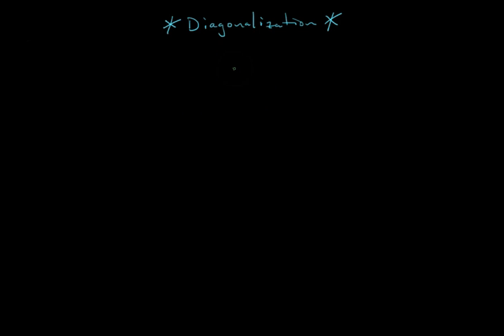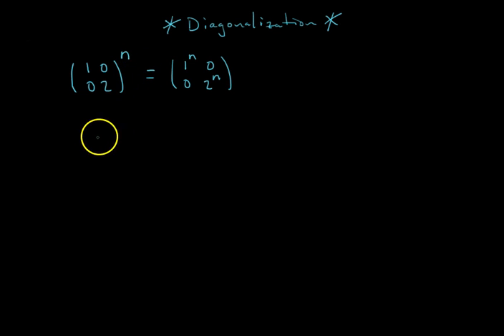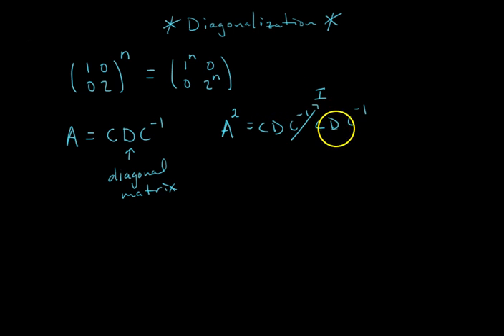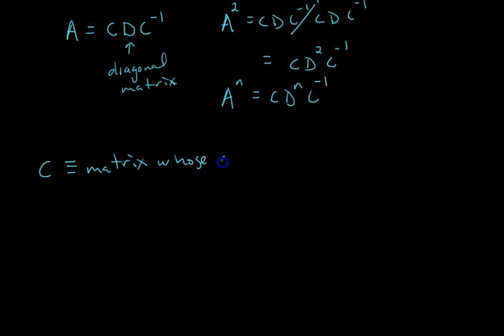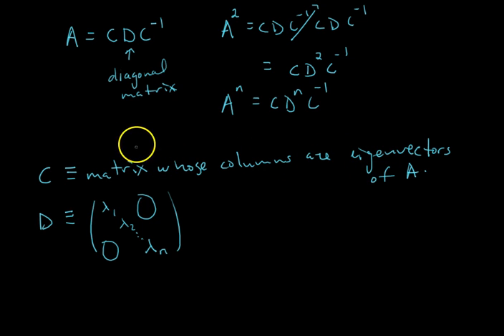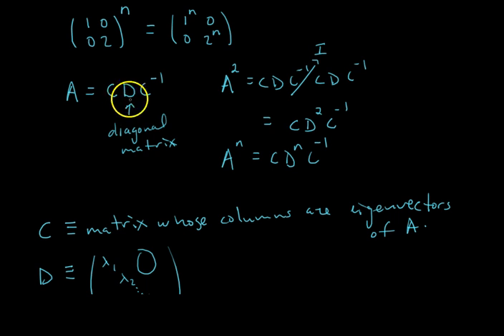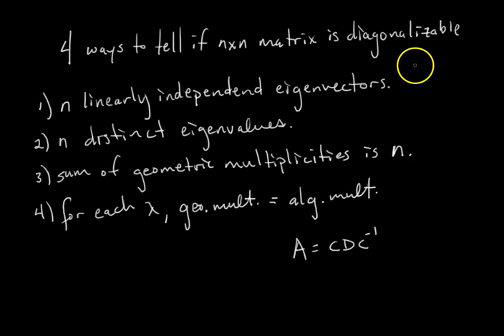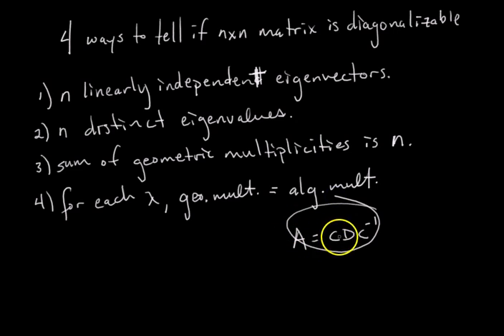The 4 Ways to Tell if a Matrix is Diagonalizable [Passing Linear Algebra]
Skip to the 4 ways: 6:08

Diagonal matrices CAN have zeros along the main diagonal! I kind of misspoke at 0:35. A matrix is diagonal when all entries NOT on the main diagonal are zero, but that doesn't exclude the main diagonal entries from being equal to zero.

diagon alleyzation